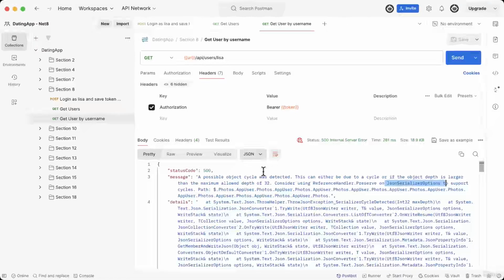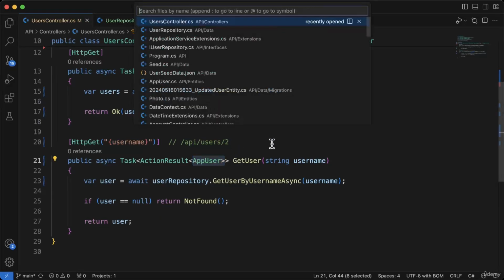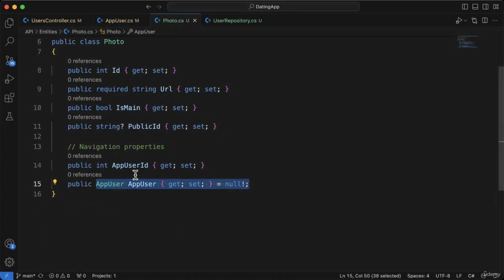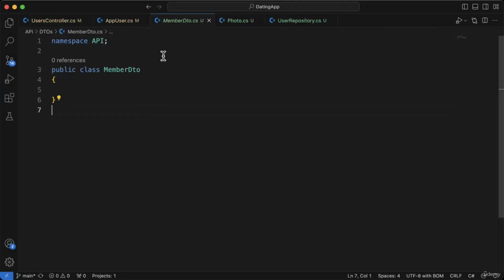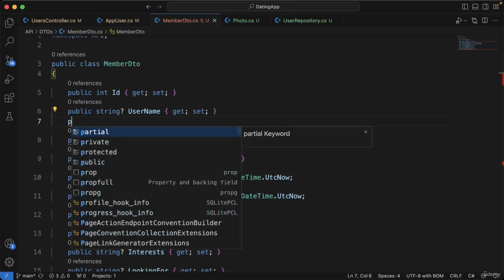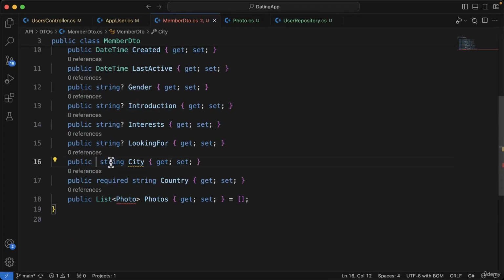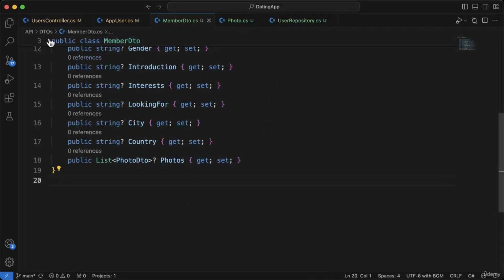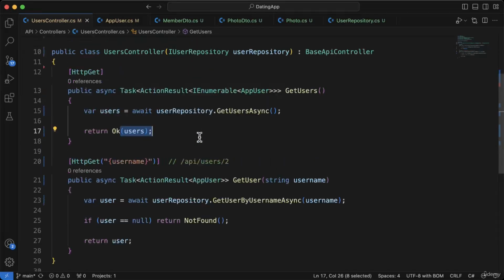88 Adding a DTO for Members